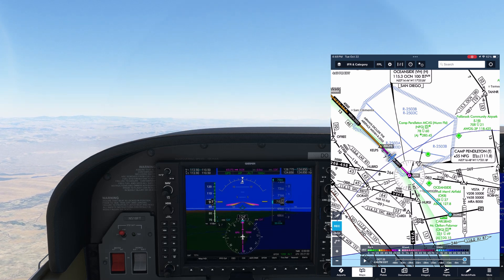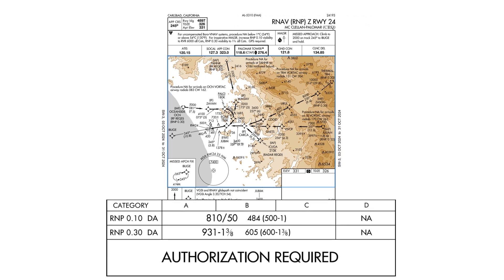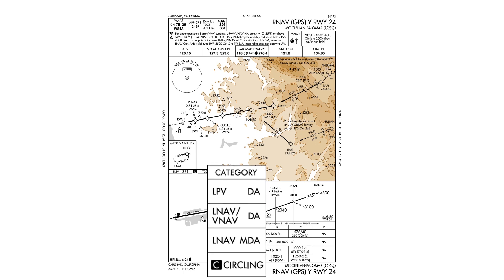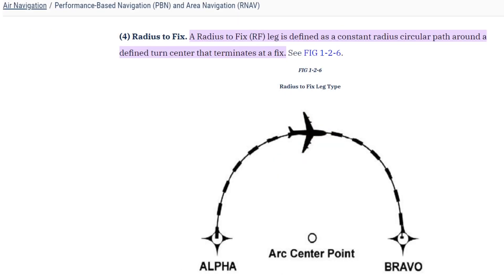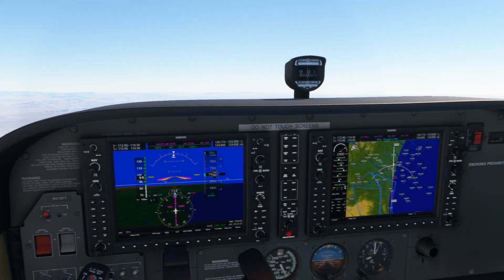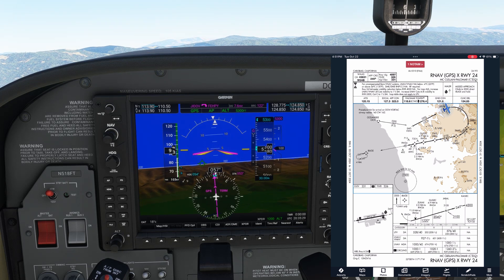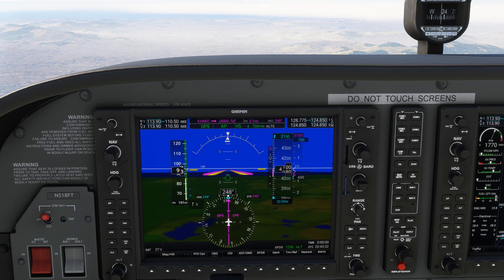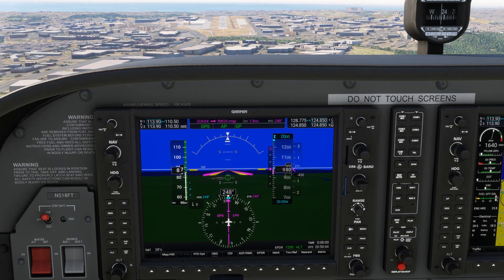Radius to Fix | GPS Leg Types on Approaches